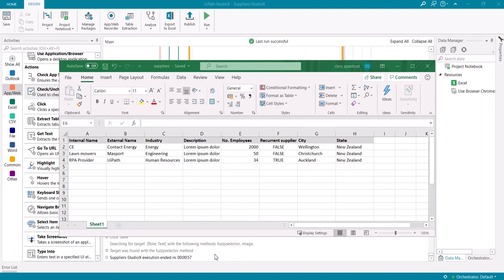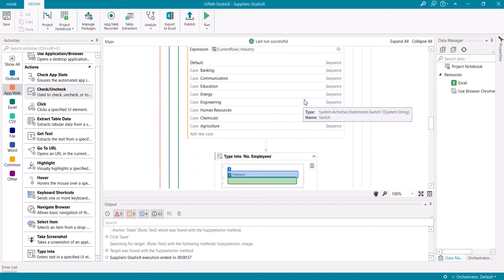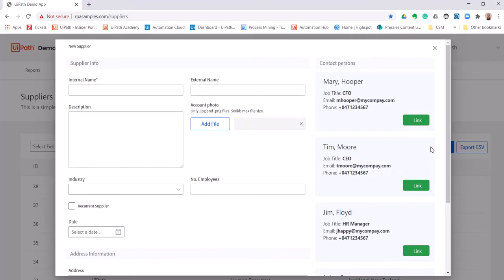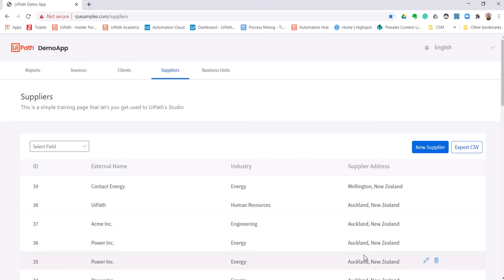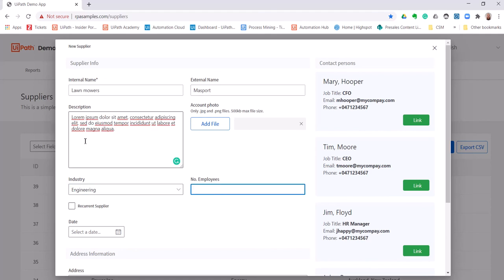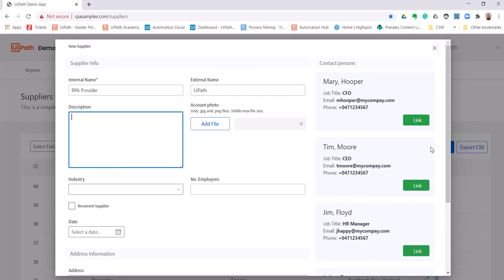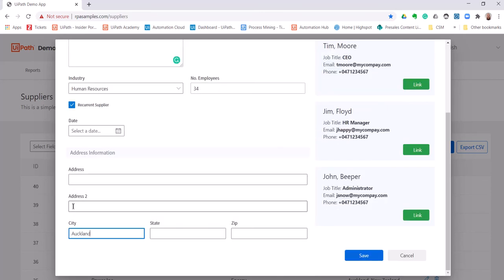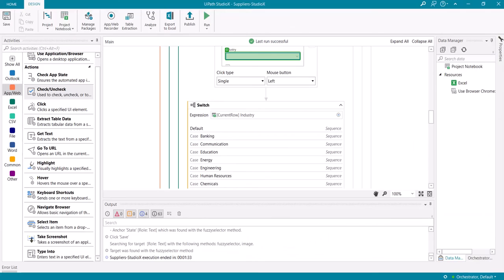Studio X Automation: Excel and Web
UiPath Studio X Automation: Taking data from an Excel spreadsheet, interacting with a website to create a new record, populating the new record, saving the new record, completing this task for every row in the spreadsheet.